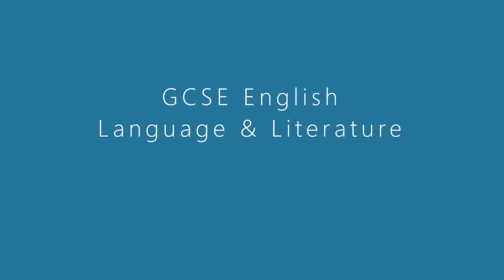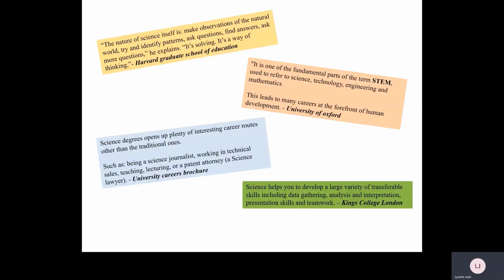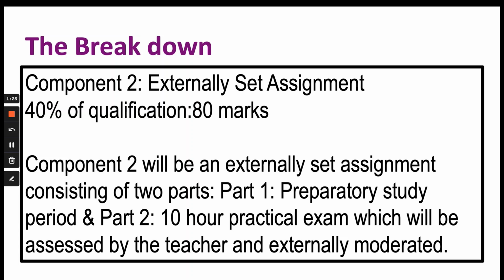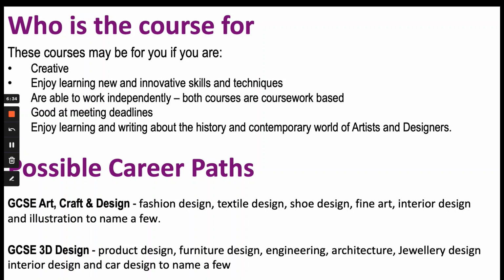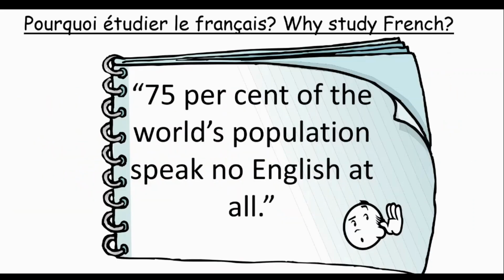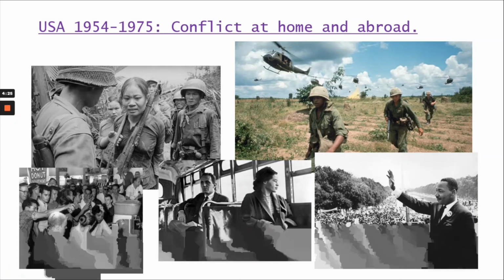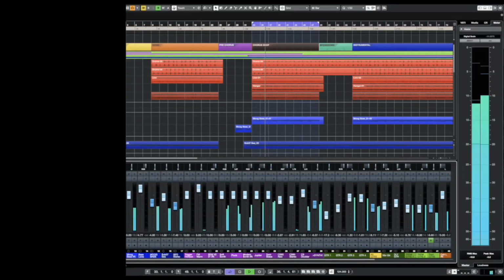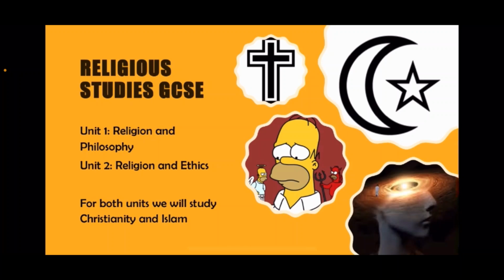Talking Heads GCSE Options 2021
2021 GCSE Options Video for Parents and Pupils

Time Stamps:
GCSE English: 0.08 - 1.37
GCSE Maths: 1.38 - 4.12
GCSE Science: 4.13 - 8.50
GCSE Art, Craft & Design & GCSE 3D design: 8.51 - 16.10
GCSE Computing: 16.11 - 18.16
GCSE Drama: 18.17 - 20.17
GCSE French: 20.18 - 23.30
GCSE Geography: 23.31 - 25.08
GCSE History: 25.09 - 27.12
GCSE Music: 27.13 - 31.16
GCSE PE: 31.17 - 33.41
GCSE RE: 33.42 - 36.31